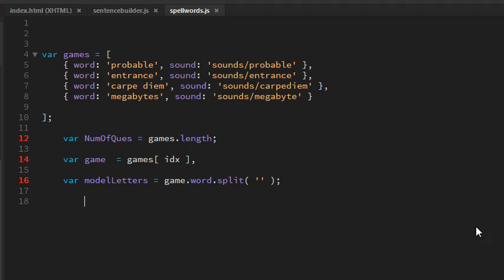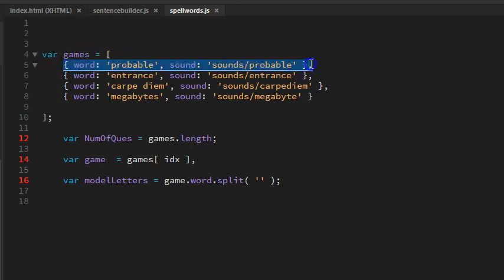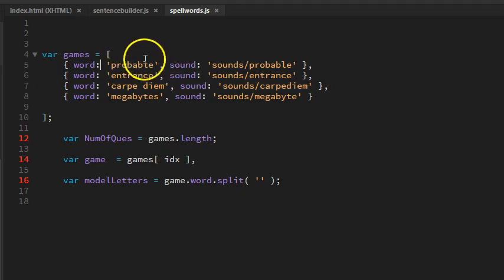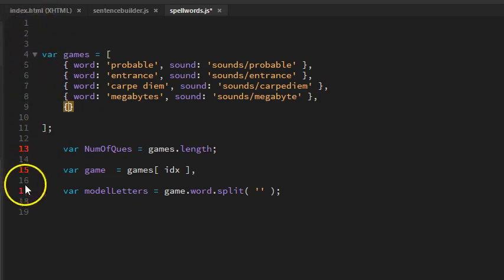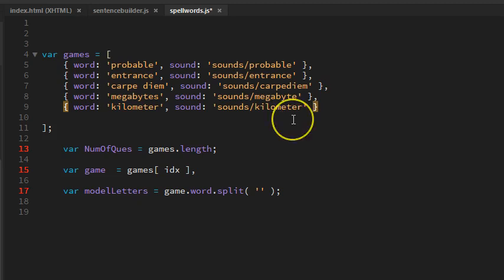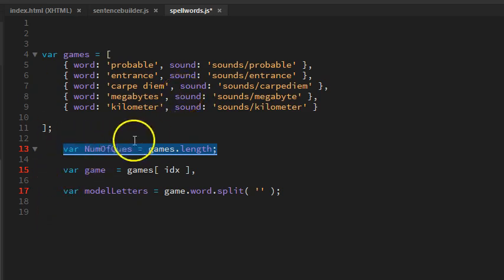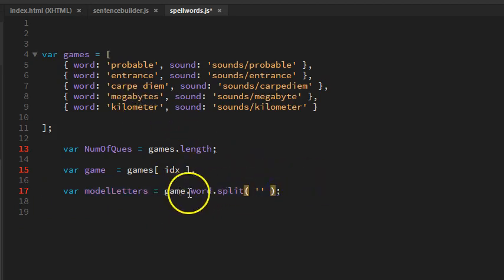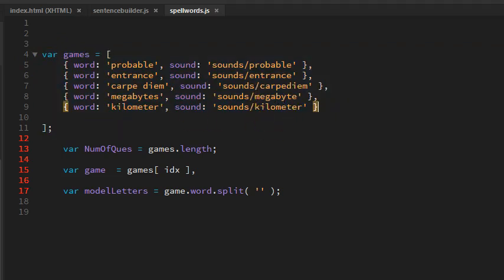Understanding a Javascript Array for a SCORM Project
This video is part of a series that I am doing about building a SCORM application from scratch, using Javascript that can be uploaded into a LMS (Learning Management System) like Moodle or Blackboard.